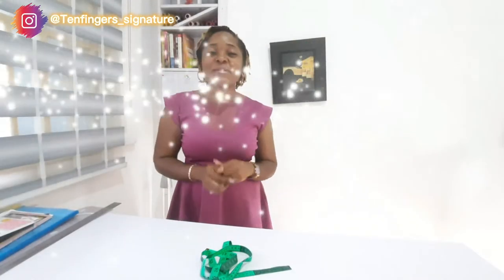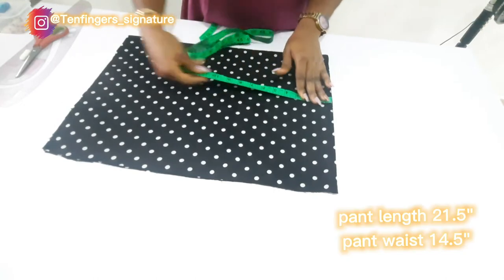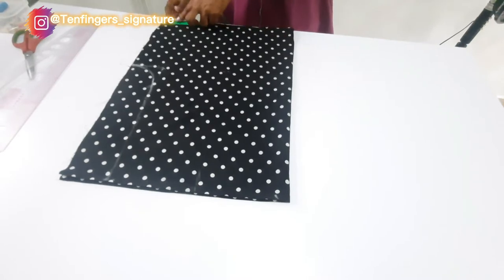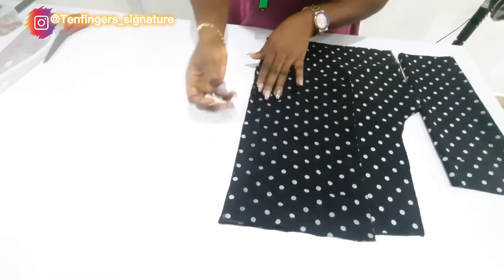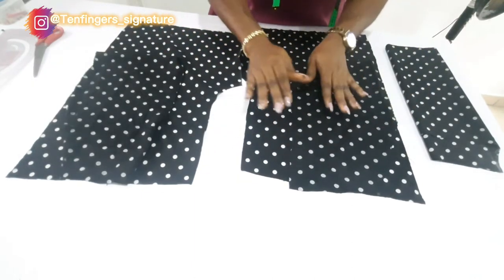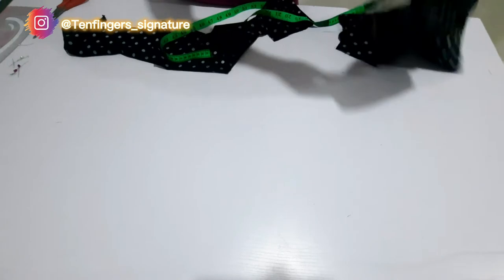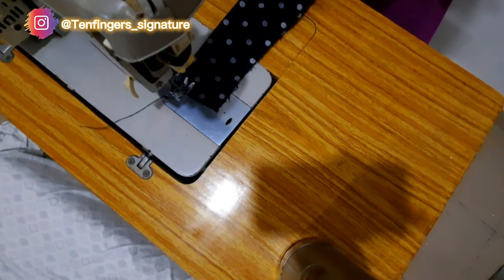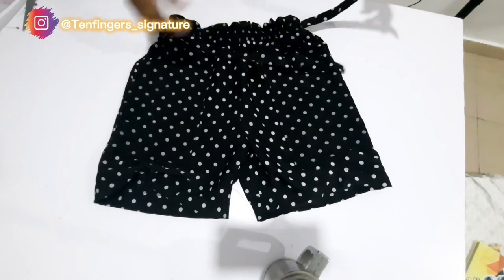Short beach pant with elastic band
how to cut and sew short Beach pant with elastic band in most easiest way,it is a step by step process, also beginner friendly,also easy and very fast to make...

I love you guy so much ❤...
keep on supporting  your girl 👧